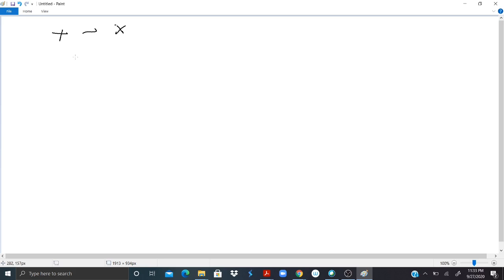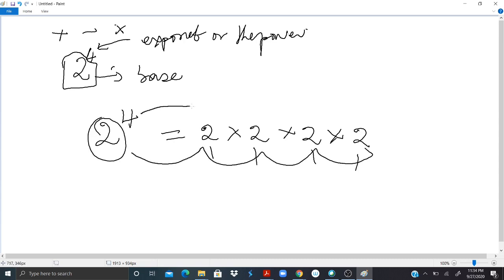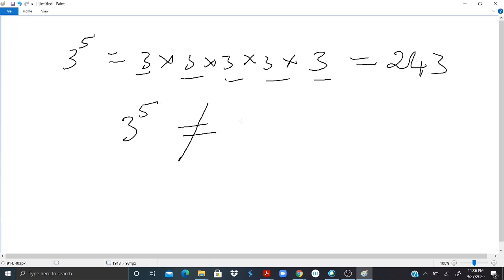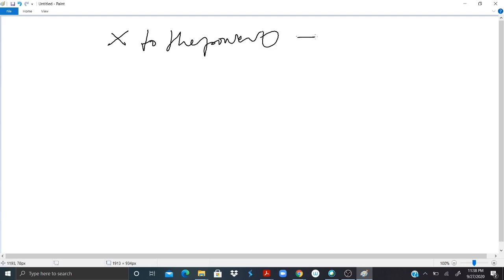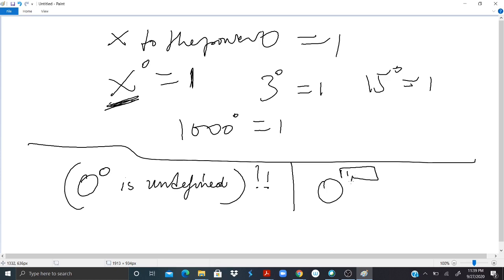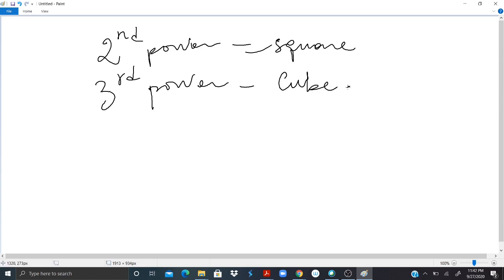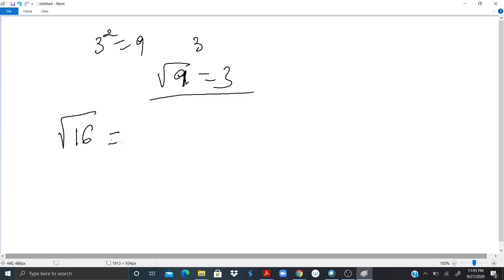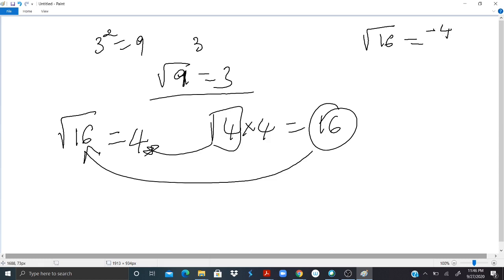04 Math Mathematics Basic Arithmetic Power of whole numbers, Square, Cube, Square root, Properties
Mathematics , Basic arithmetic educational video tutorial.  In this video, we are talking about Power of whole numbers, Square, Cube, Square root and its Properties: Associativity, Commutativity, Identity...